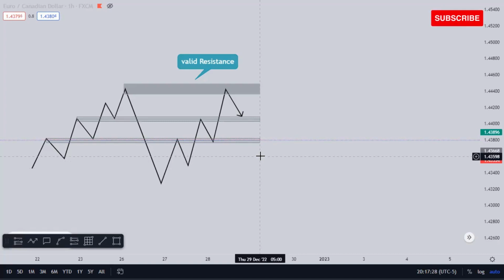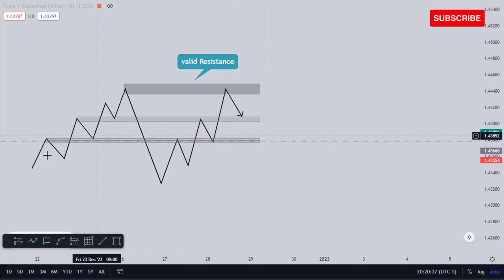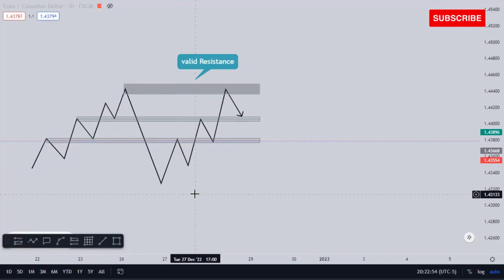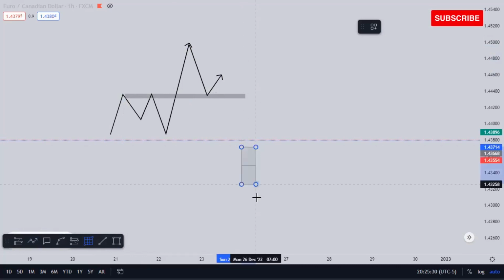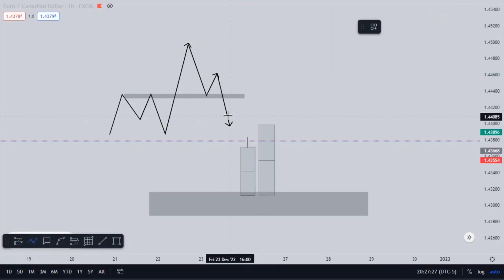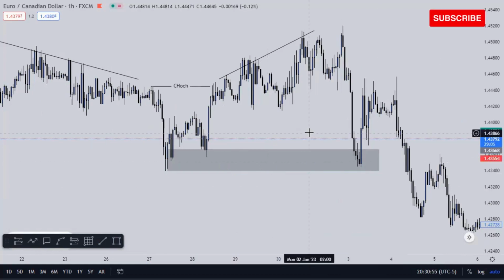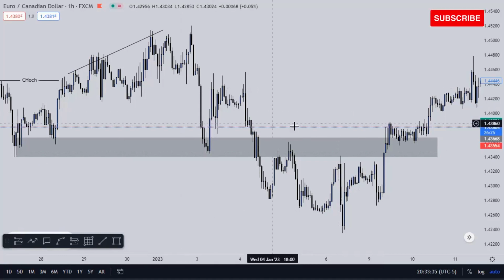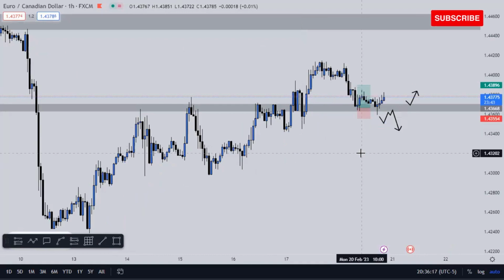Support And Resistance Didn't Work Till I Discovered This SECRET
In this video, you'll learn how support and resistance can help you better time your entries, exits, and even "predict" market turning points.

13:18 -Chart examples